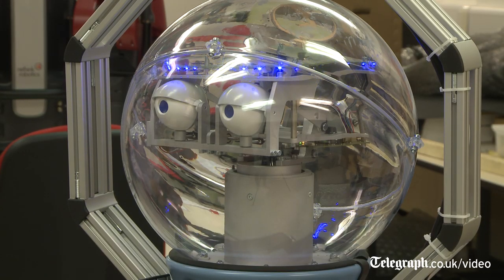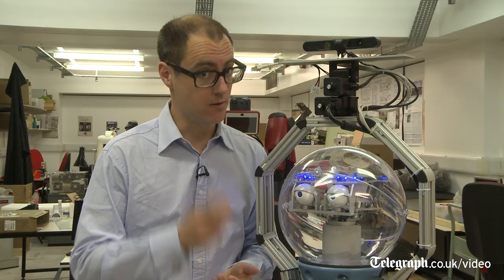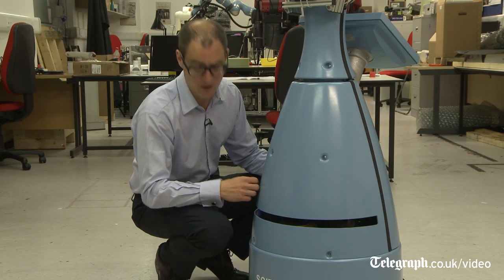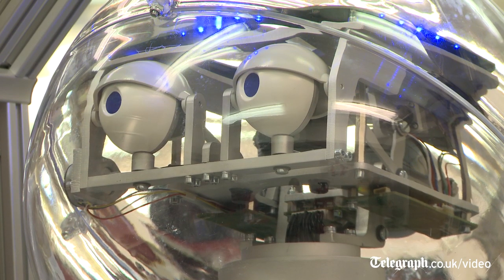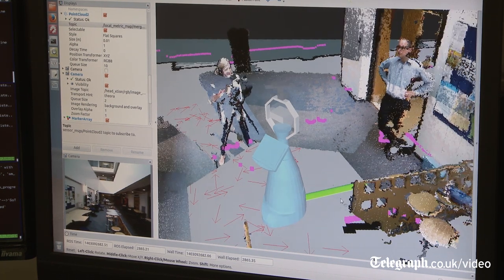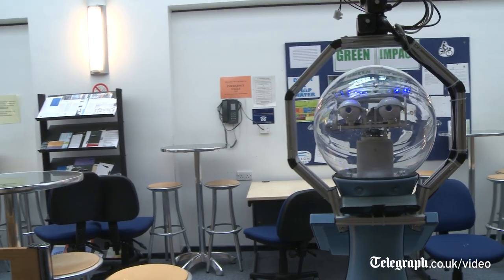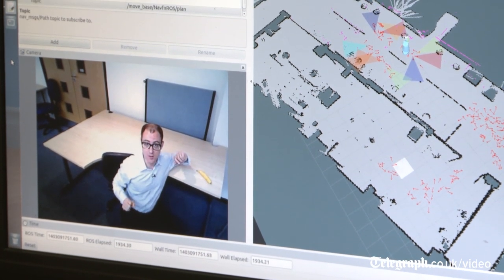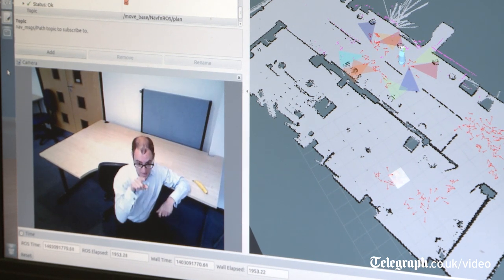Meet your new colleague Bob - the robot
The University of Birmingham has unveiled Bob, a robot that can do office work. Harry Wallop investigates.

He can't fetch the tea, he can't photocopy and he cannot even open a door, but Bob the robot could become a fixture of office life in a few years.

That is according to scientists at the University of Birmingham, who have helped develop the robot and G4S, the security company that has had Bob acting as an intern at its offices in Gloucestershire.

Bob is a joint project between the University of Birmingham and five other institutions around Europe, including the The Vienna University of Technology, and has been funded with a £7.2 million European grant. Mechanically, he is very basic -- he moves a bit like a Dr Who Dalek, rolling along the floor and unable to cope with steps. But the five foot robot carries cameras, which are able to map any room or office block he visits in 3D. He is then able to "learn" what an office normally looks like, including details on a desk, and he is meant to be able to either alert a security guard if something is awry, or be able to track down certain objects.

On his three-week stint at the offices of G4S, a security company, in Tewksbury, he roamed the corridors and monitored whether fire doors were closed and whether fire extinguishers were in their correct place. He should, in theory, be able to monitor a Whitehall department, for instance, which has as strict policy in not leaving sensitive paperwork on desks overnight.

Robots, or certainly programmed machines, have been in use in British workplaces since the Industrial Revolution. But what they have been very good at is repeatable tasks. They have only made small steps at reacting to unpredictable events.

Nick Hawes, senior lecturer in intelligent robotics at the University of Birmingham, said: "Humans are really good at subtlety and intuition. But they are not always systematic. The benefits of robotic automation in security, for instance, are the same as you get with car manufacturing. You get repeatability and predictability.
 You don't get enhanced abilities. But in security they won't skip a room.

"Robots replacing humans is not the way to look at this. Because humans have a huge range of capabilities that you can't automate. We think, however, robots could augment a team of humans. In terms of security you get a more reliable observation of a room to a certain level of detail and a roving camera, but you don't get human decision making and intuition."